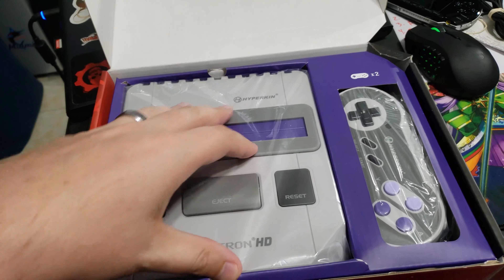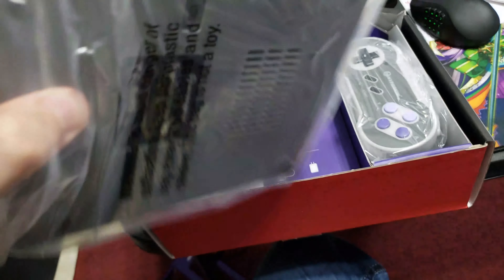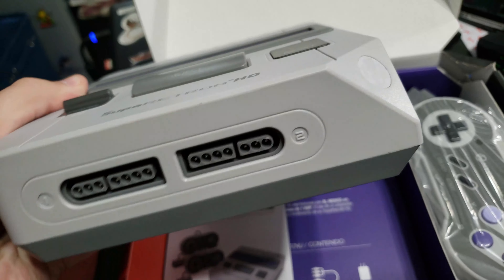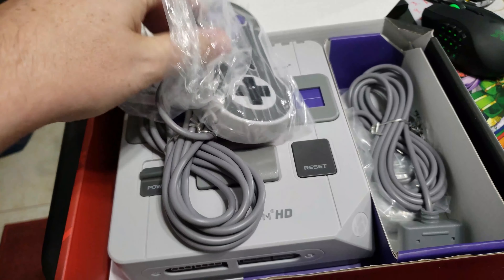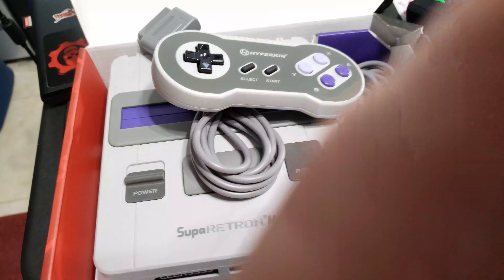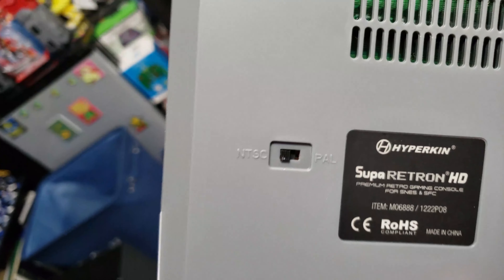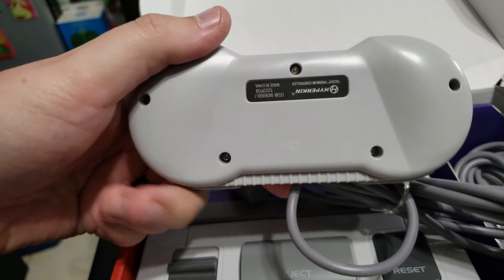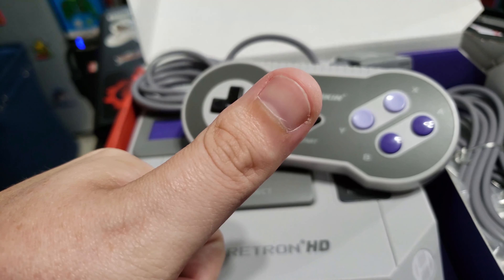Hyperkin Supa Retron HD Unboxing - Red Bandana Gaming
A short unboxing video of Logan's new Hyperkin Supa Retron HD.